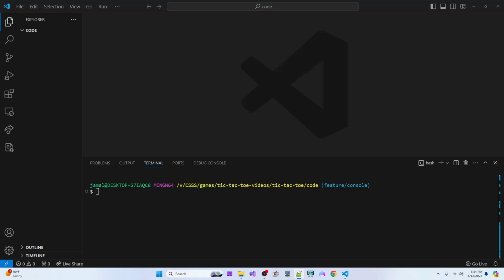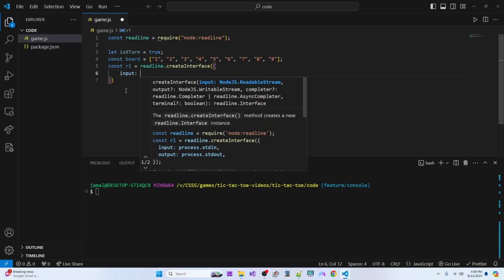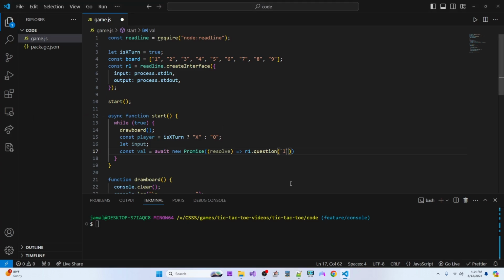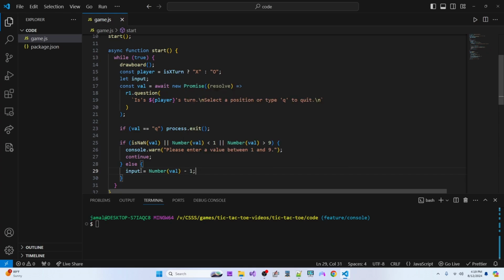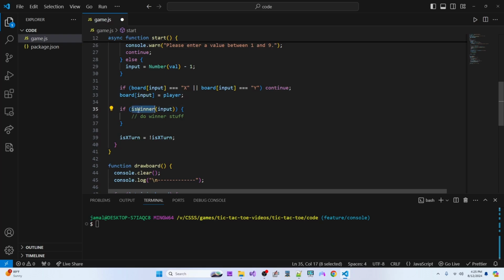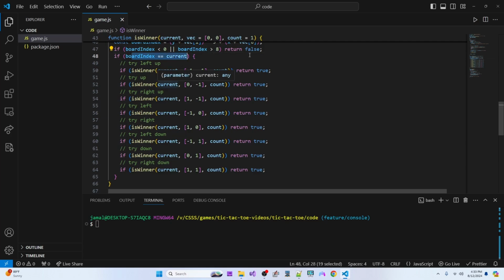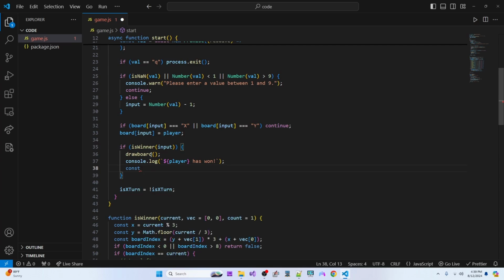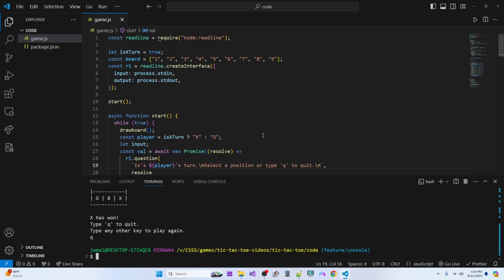Tic Tac Toe in the Terminal - Programming Project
Today we code the classic game Tic Tac Toe using Javascript and run it in the terminal using nodejs. Feel free to use this as inspiration for a school or university project.